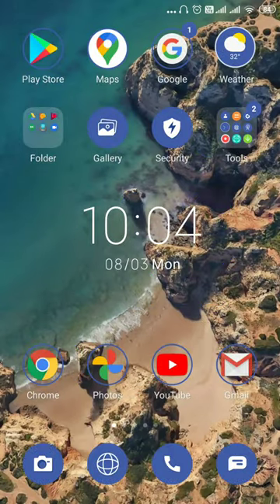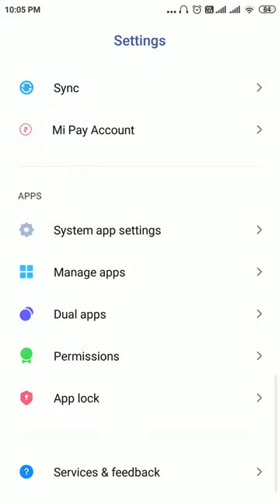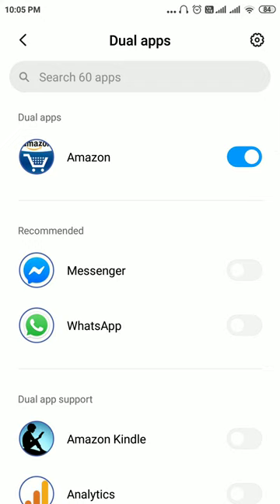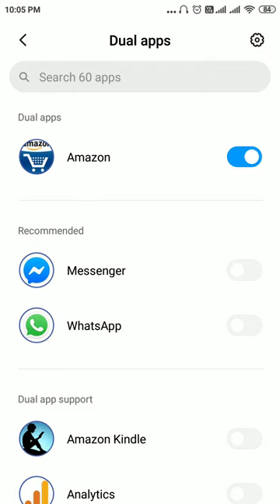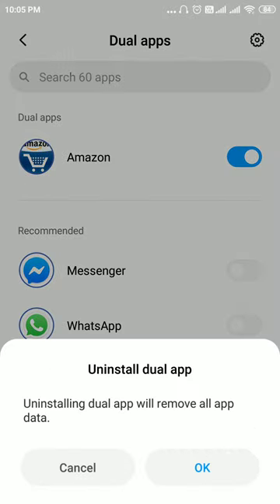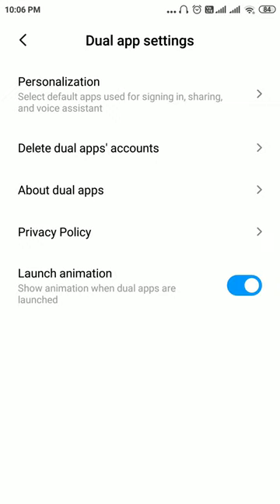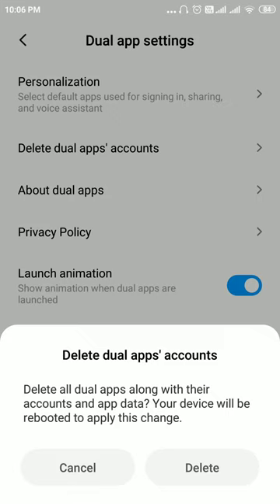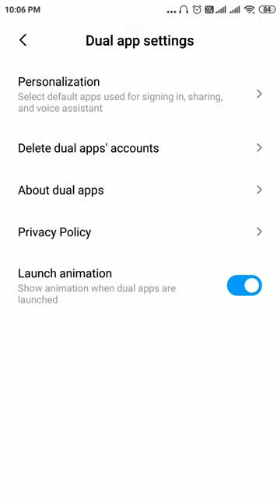MIUI11 - How to Remove Dual Apps and their Data - Chrome, WhatsApp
Dual apps are useful when you want to have two accounts for the same app. This includes apps like Messenger, WhatsApp, Facebook, LinkedIn, Amazon etc. Since most Android phones support dual SIMs, you can have two accounts for the same app.

But you can install only one WhatsApp or Messenger app. Dual apps solves this problem by cloning the apps and make use of two accounts.

Later if you decide to remove one of the accounts, you need to remove one of the dual apps. This can be done as follows.

Method #1: Remove each Dual App and its data

1.  Settings - Apps - Dual Apps
2.  On/Off switch is present beside each dual app.
3.  If it is blue color, dual app is enabled.

4.  Move the slider to left, to remove the dual app.
5. Pop-up will come up.
6. This will uninstall dual app and remove all app data.

Method #2: Remove all Dual Apps and their data
1.  Settings - Apps - Dual Apps
2.  Tap the gear icon (Settings) at the top right hand corner.

3.  Tap on "Delete dual app's accounts".
4.  A warning message that says - "Delete all dual apps along with their accounts and app data? Your device will be rebooted to apply this change".
5. Tap on Delete.

All your dual apps will be removed.